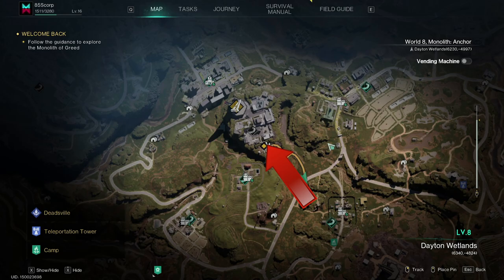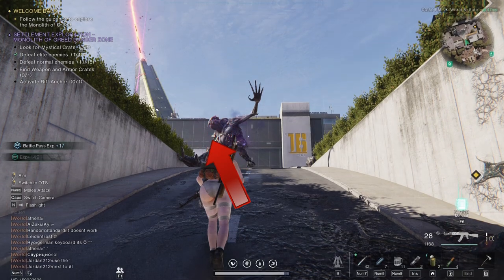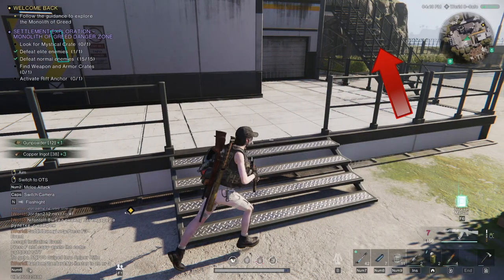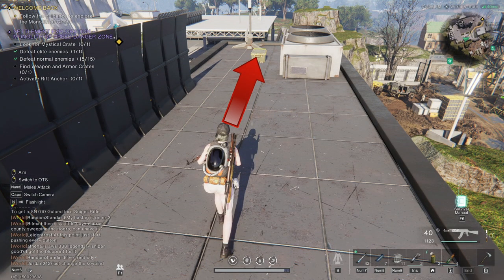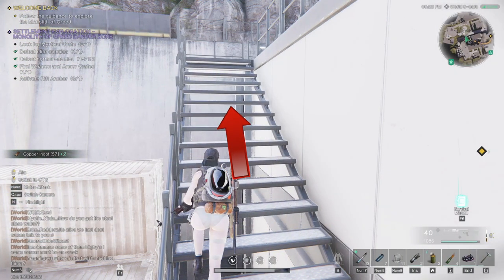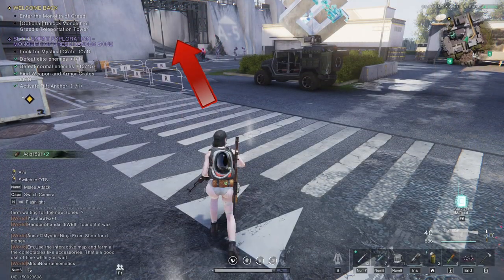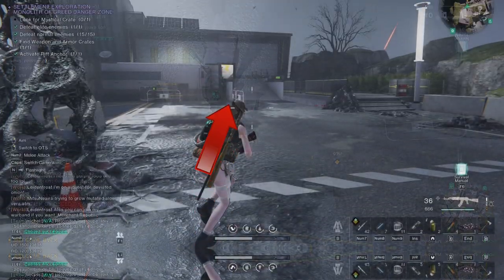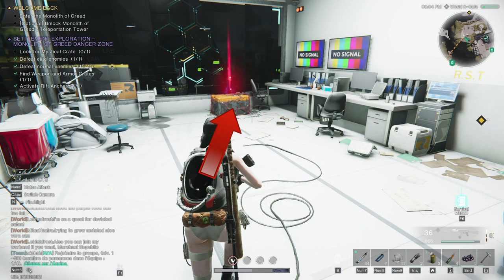Once Human - Greed Danger Zone - VALUABLES - Crates, Chests, Boxes Guide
Once Human Greed Danger Zone all weapon, armor, gear, mystical crates and boxes. Quick path guide to all major loot. 100% location. All valuables guide.

New here? I play games for your entertainment! I do my best to explain my genius plan as I proceed to flawless execution. Obviously... If you happen to have an opinion on that last bit, let me know down in the comments.
English only commentary.